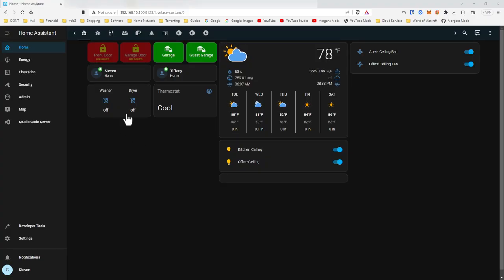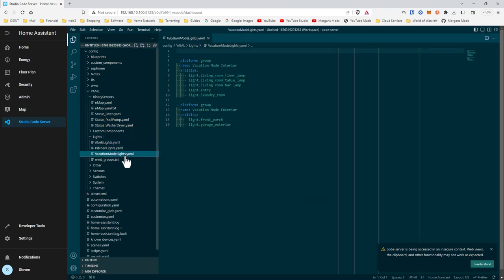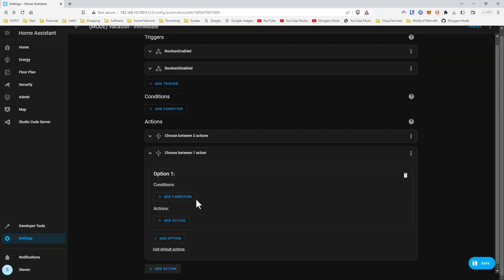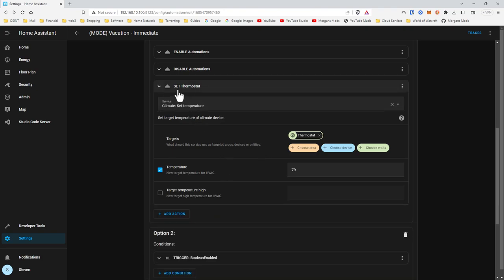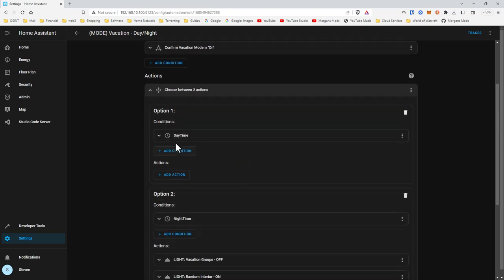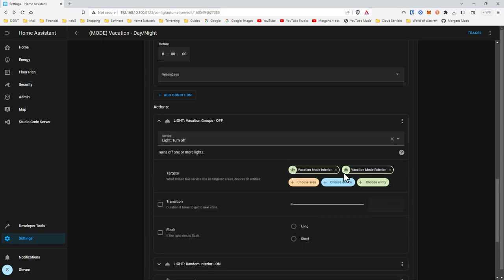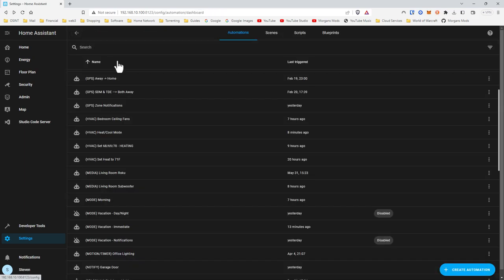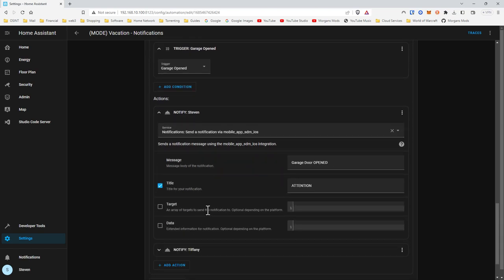Home Assistant Vacation Mode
Using automations to enable/disable automations, setting up HVAC and security lighting to help provide more peace of mind while you are away.